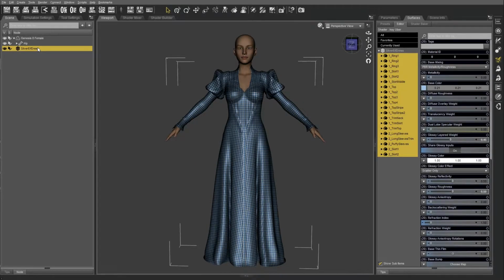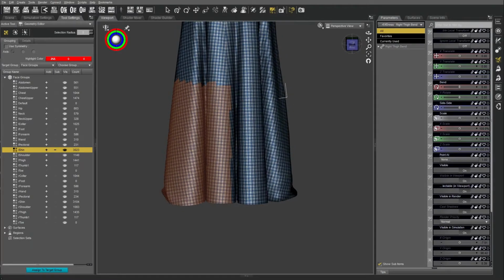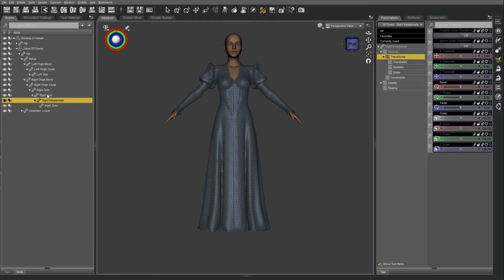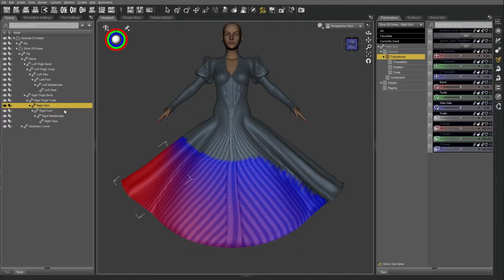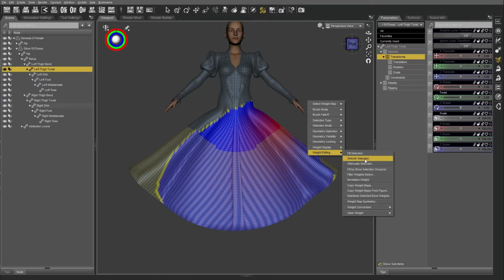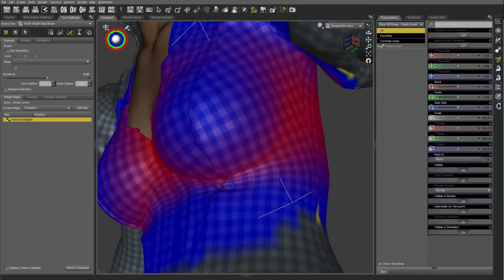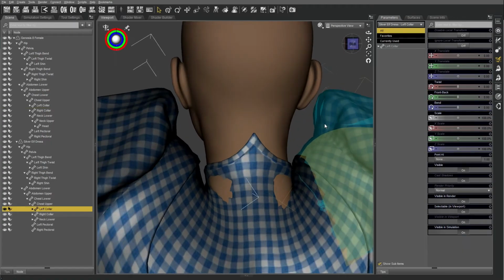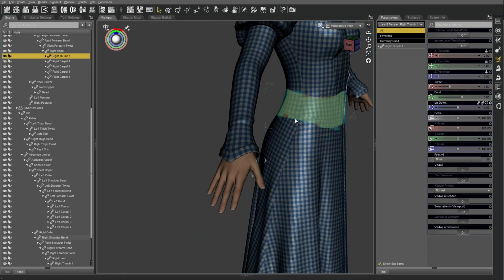08. Long dress : weightmapping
Weightmapping on a long dress